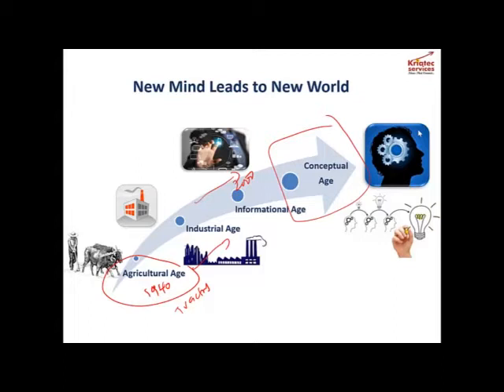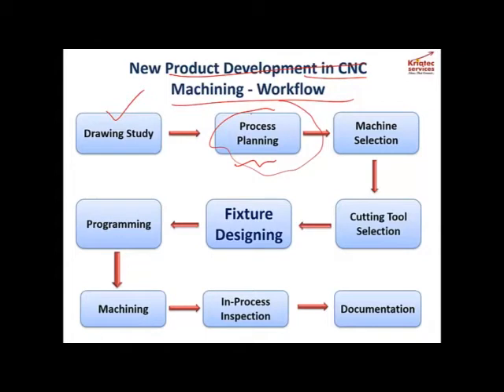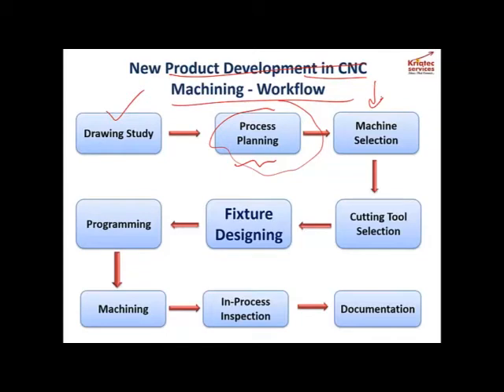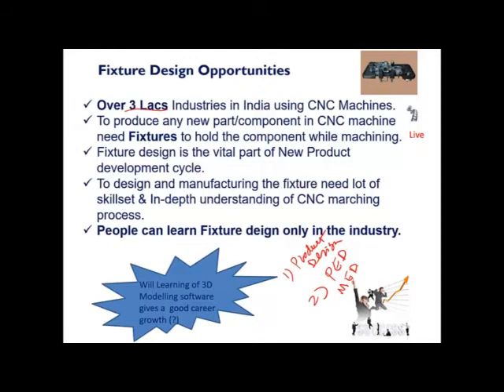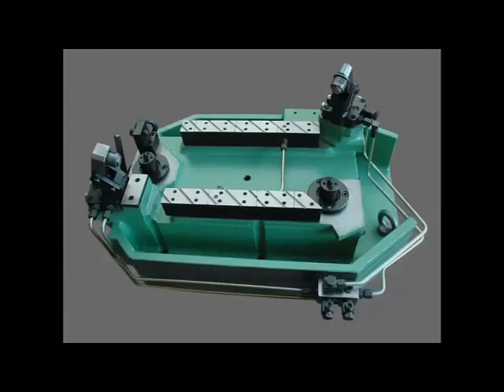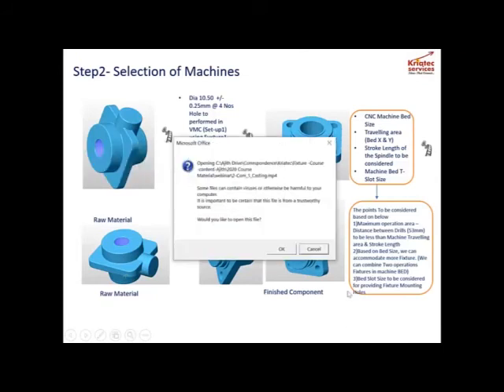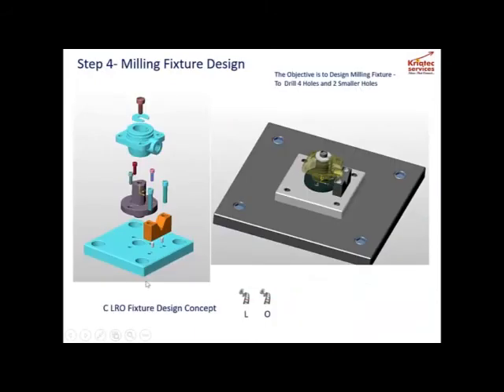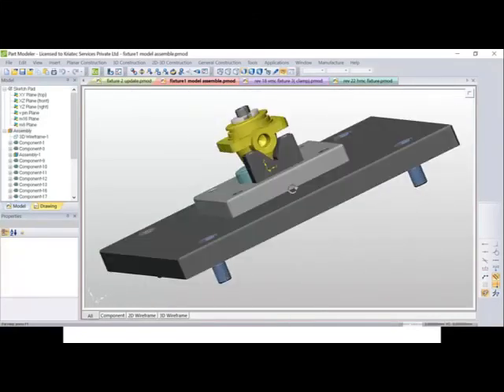Importance of Fixture Design Webinar